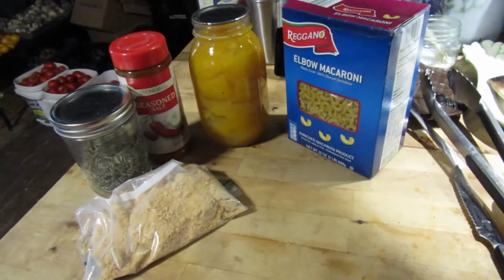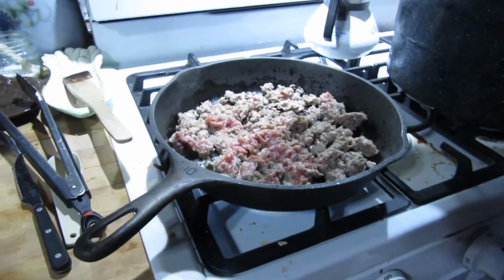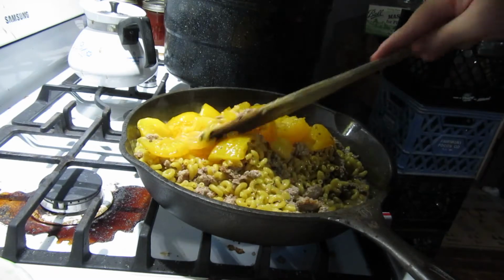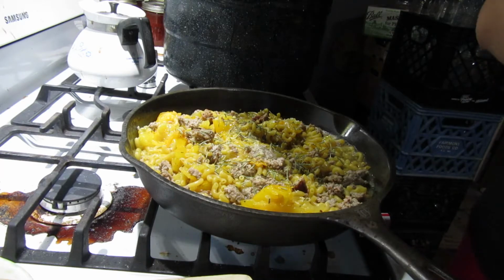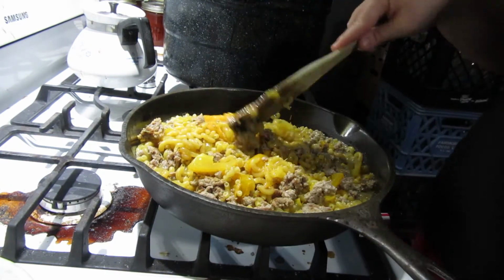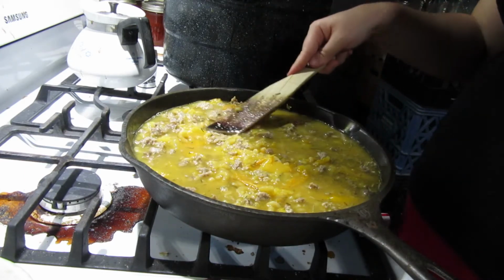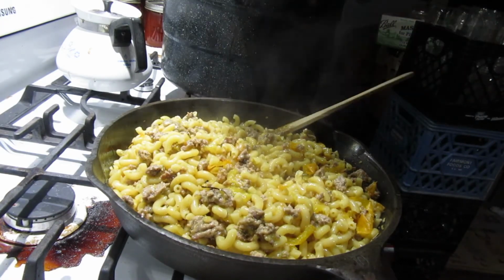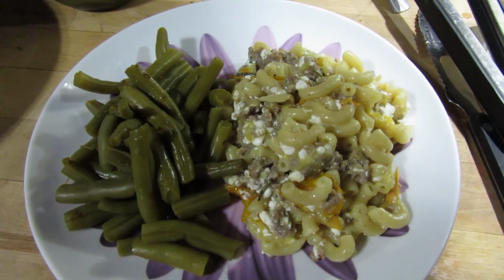MACARONI W/ YELLOW TOMATOES, SAUSAGE & COTTAGE CHEESE || Feed Your Face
I've been asked a lot of questions about what we eat here at HappenstancePlace. So now I share our secrets so you can Feed Your Face the same way we do...more or less :)

Hello, I'm Kendra and by Happenstance I fell into daily vlogging. Join me everyday at my country home to see how I craft a handmade home-life.

I post NEW VLOGS EVERYDAY, and other content (usually crochet or crafty) from time to time.